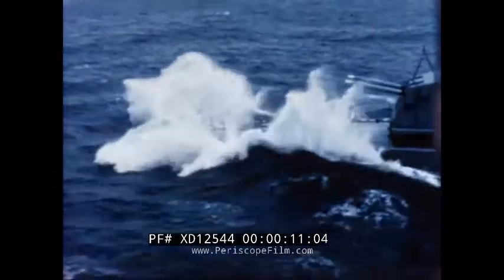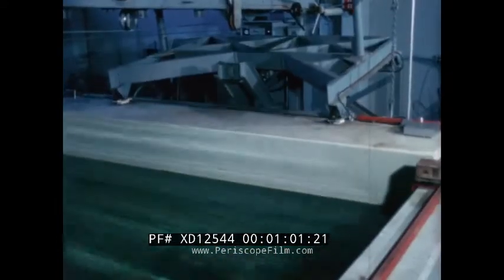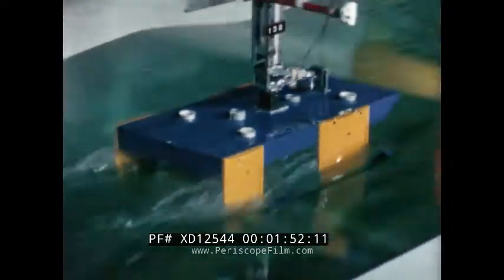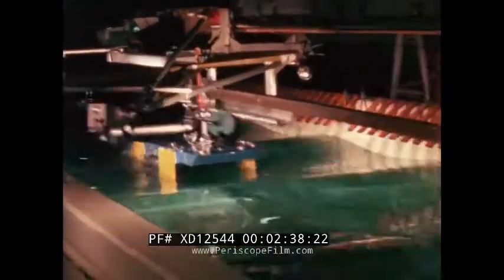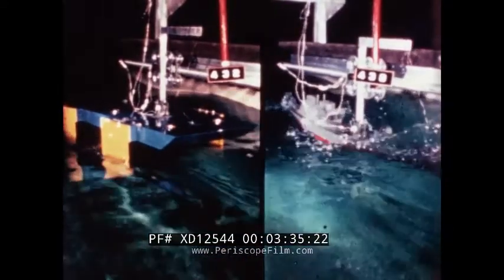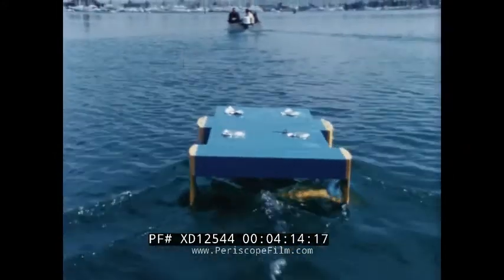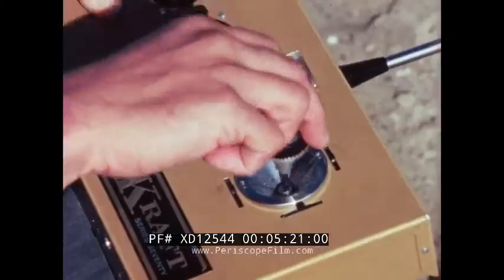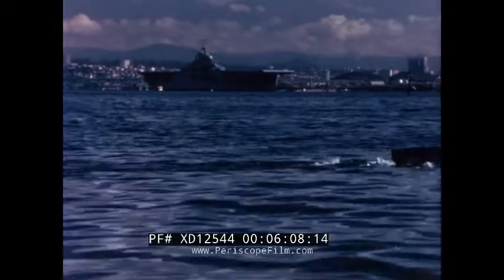“ SEMI-SUBMERGED SHIP STUDY ” 1960s US NAVY SHIP HULL DESIGN RESEARCH FILM XD12544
This 1960s film shows scientist from the US Navy testing a model of a highly experimental, semi-submerged ship in different laboratory and real life conditions. In the laboratory wave tank, they test different wave heights and compare performance to a conventional ship. Afterwards they test maneuverability characteristics with a model in a lake or bay. Not much is known about the semi-submersible ship model shown. It looks similar to a design proposed in 1938 by Frederick G. Creed, a Canadian, who presented an idea for a small-waterplane-area twin-hull aircraft carrier to the British Admiralty. Several years later Creed showed the design to the U.S. Navy, but they did not pursue the concept. In 1959, the U.S. Navy renewed activity in this area, proposing moderately high speed "semi-submerged ships". That work began with H. Boericke proposing a streamlined "shark form" monohull for which he was awarded a patent in 1962. Others expanded on the concept down the line, including
Dr. Tom Lang of the Naval Underseas Center (NUC) in San Diego who was awarded a patent in 1971. Lang's work led to the creation of the SWATH (Small Waterplane Area Twin Hull) ship.

0:08 USS Richard B. Anderson (DD-786) in heavy seas, 0:23 scientists placing a model of a semi submerged ship into a pool, 0:53 a model of a standard ship being wave tested right next to the other model, 1:36 semi-submerged ship being tested while stationary and moving, 2:22 semi-submerged ship model being towed by wires in different conditions, 2:54 conventional ship model undergoing the same tests in slow motion, 3:37 footage comparing both ships side by side, 3:49 scientist testing the semi-submerged ship model in the ocean, 4:23 scientists working with a radio controlled self-propelled model of the semi submerged ship, 5:02 scientists demonstrating the self propelled model’s maneuverability characteristics in the ocean

The USS Richard B. Anderson was commissioned on the 26th of October 1945 and served with the US Navy until the 20th of December 1975. It was transferred to the Republic of China Navy and served there until 1999, when the ship was sunk to become an artificial reef.